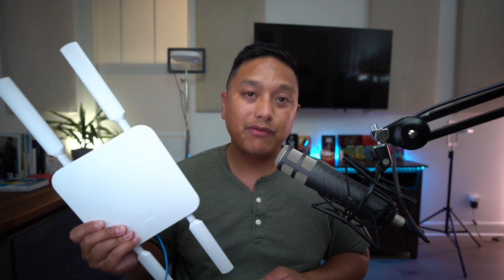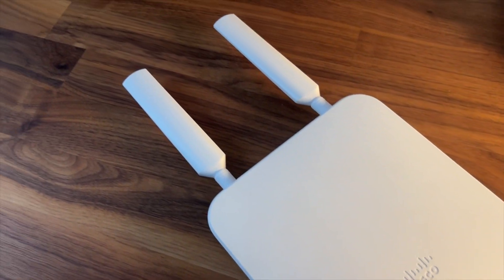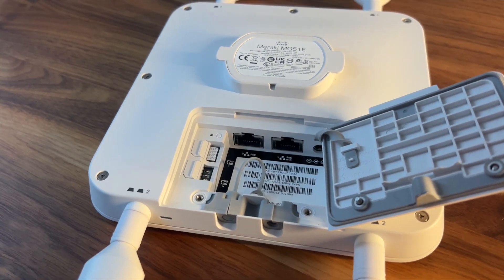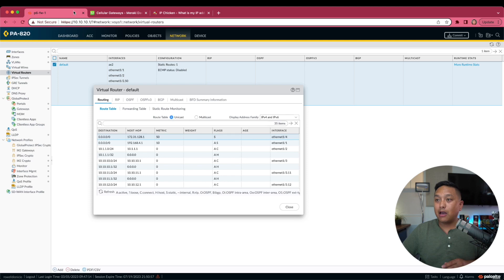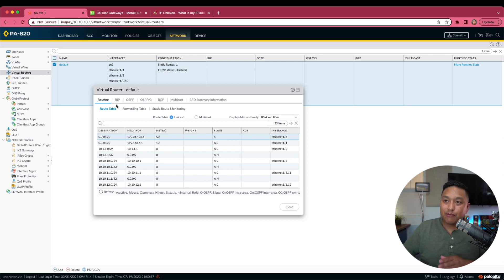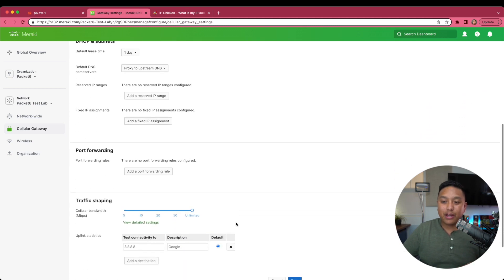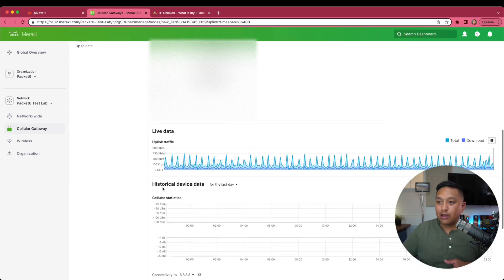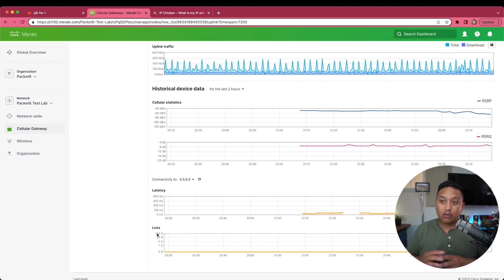Internet Failover with the Meraki Cellular Gateway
Let's test out the Meraki Cellular Gateway, MG51E, as a failover LTE Internet for my office to my primary fiber connection. With the external antennas you can place them in a location that receives the best signal and use coaxial cable, specifically the RP-SMA, to connect back to the Meraki Cellular Gateway.

00:00 Intro
00:54 MG51E
03:25 Failover setup
04:50 Meraki dashboard
06:04 Ease of setup
07:14 Cutting the primary internet circuit
08:40 Final thoughts